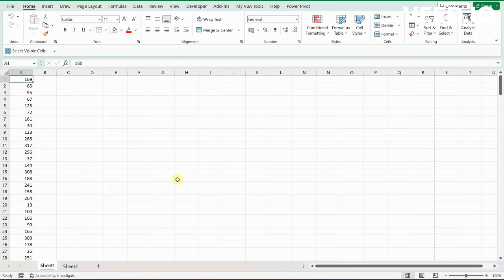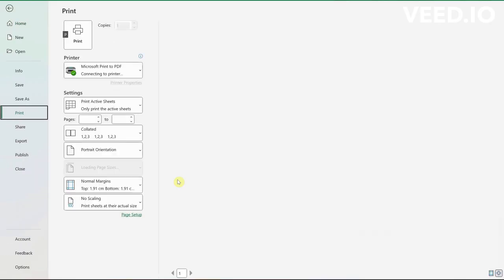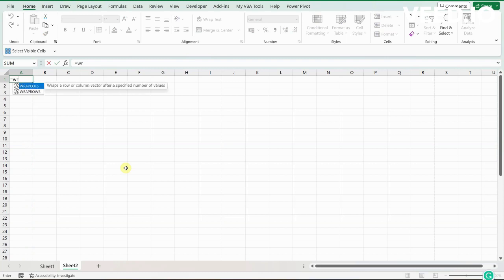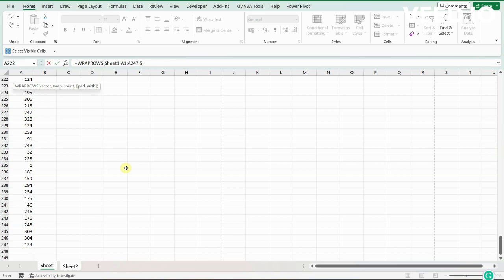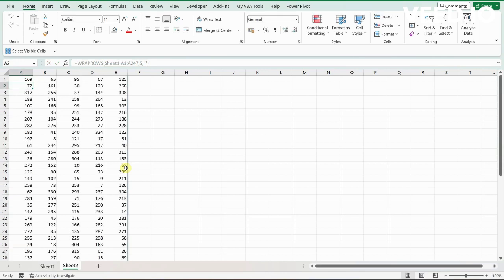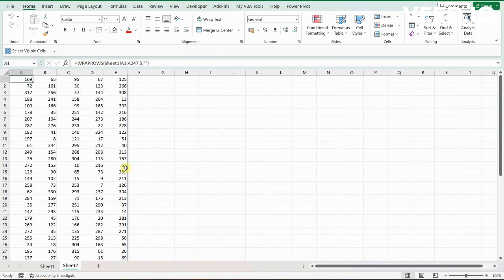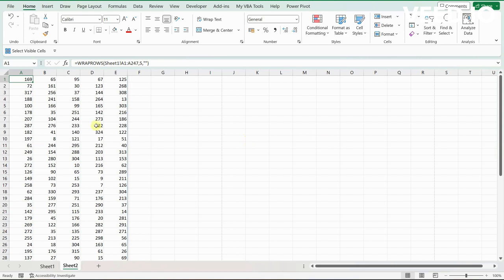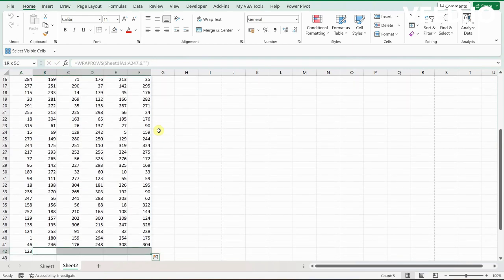WRAPROWS Formula to re-arrange the data in a sheet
Advanced Excel - WRAPROWS Formula to re-arrange the data in a sheet